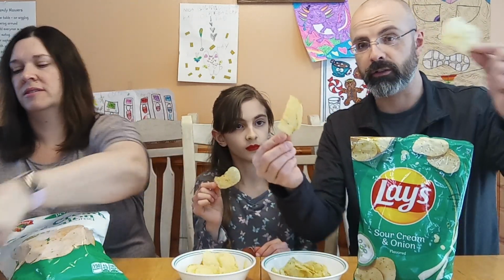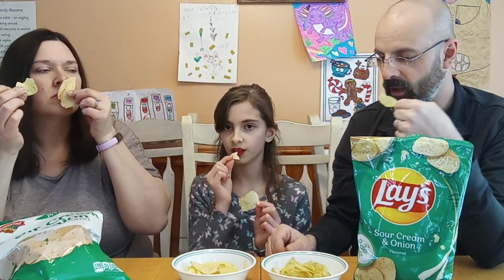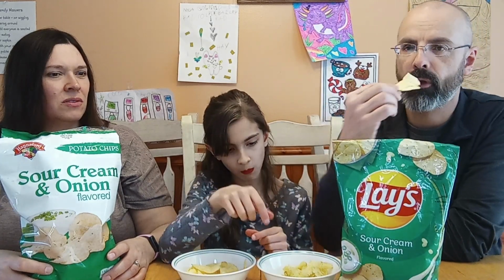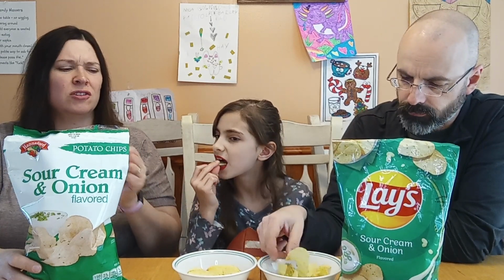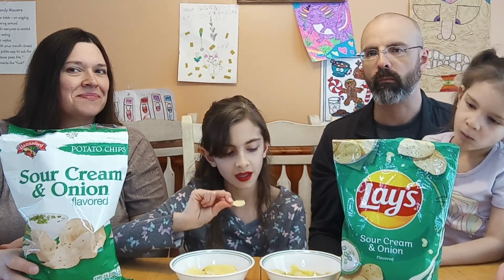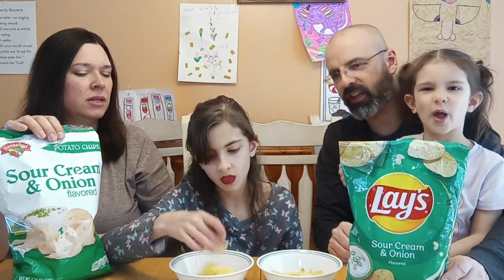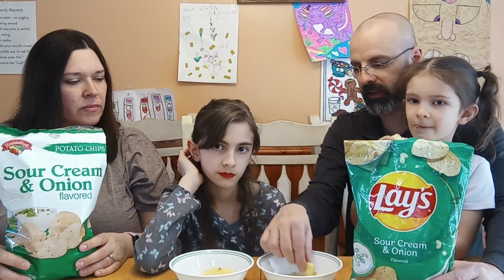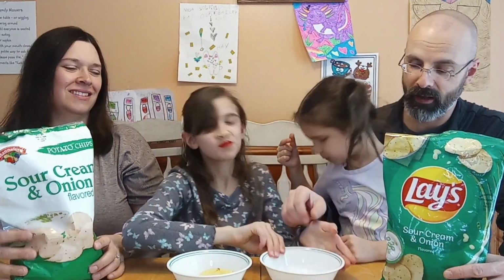Battle of the Sour Cream and Onion - Lay's vs. Hannaford | Family Chip Review #53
This week try two Sour Cream and Onion Flavored Potato Chips - Lay's vs Hannaford.